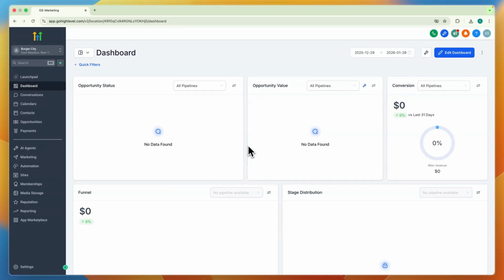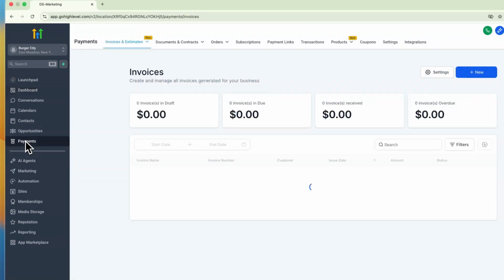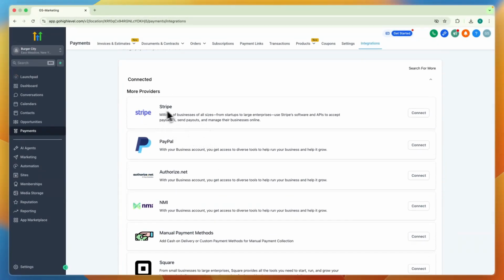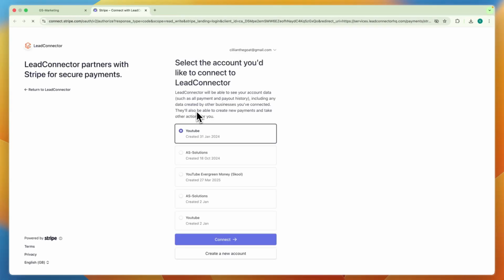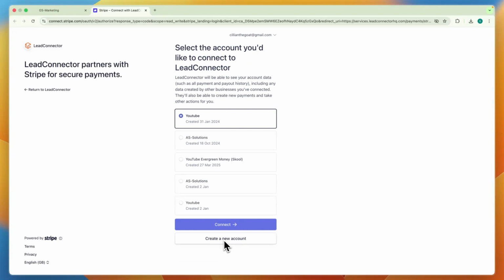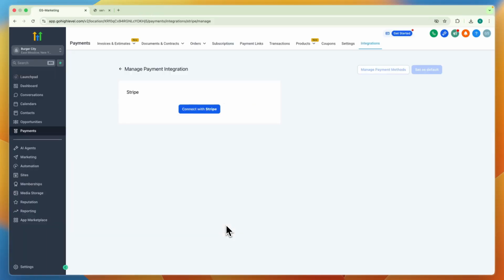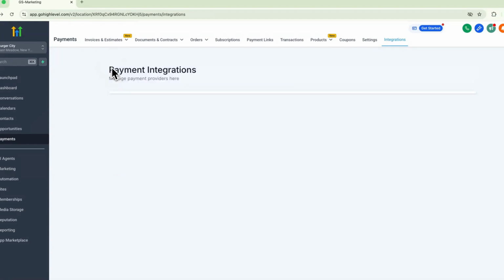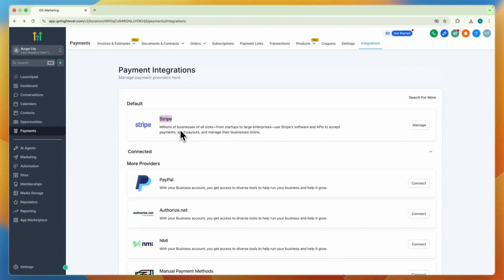How To Connect Stripe With GoHighLevel - Step by Step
In this video I'll show you How To Connect Stripe With GoHighLevel.